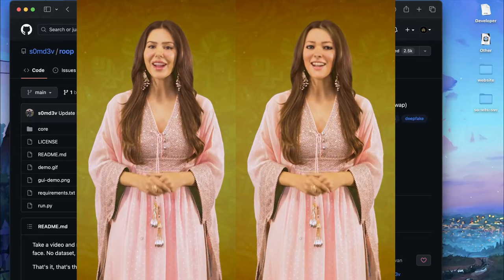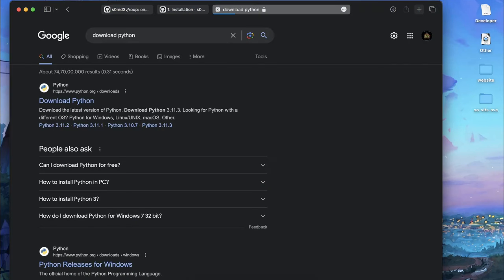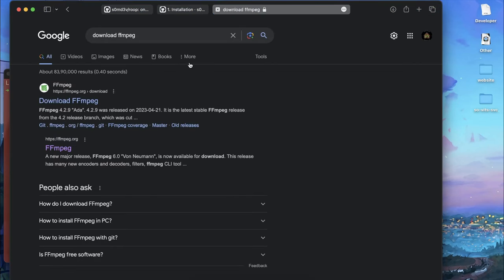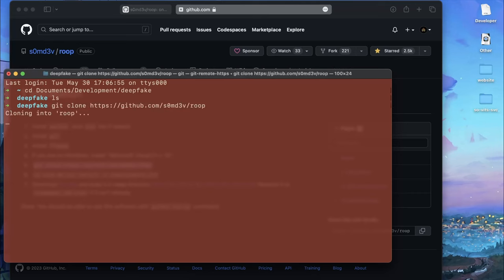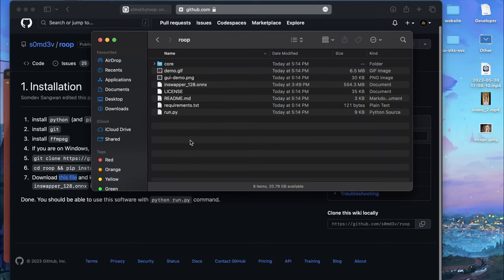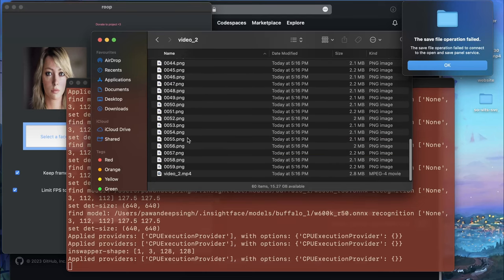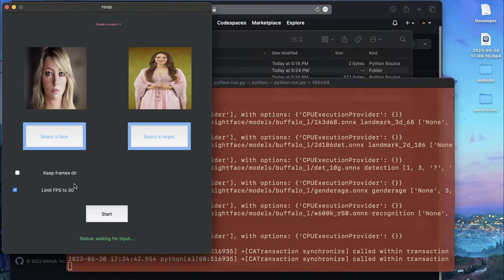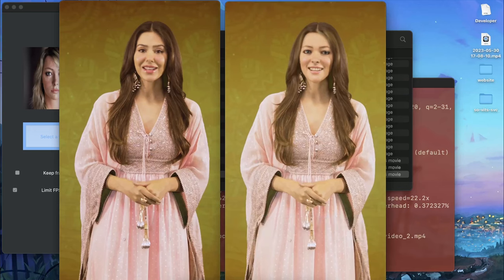One-Click Deepfake creation Method | step by step | roop GitHub | deep learning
Welcome to our video tutorial on how to create deepfakes effortlessly with just a single click! In this comprehensive guide, we walk you through the entire process, step by step, using the powerful Roop repository developed by s0md3v on GitHub. Whether you're a beginner or have some experience with deepfake technology, this video is designed to help you quickly grasp the process and start creating your own deepfakes in no time.

🔥 Learn how to:
1️⃣ Download and set up the Roop repository on your machine.
2️⃣ Execute an example conversion, showcasing the potential of this single-click method.

Our easy-to-follow instructions ensure that you can confidently navigate through the entire process, unlocking the creative possibilities of deepfake technology.

💡 Join us now and discover the simplicity and power of single-click deepfake creation!

Take a video and replace the face in it with a face of your choice. You only need one image of the desired face. No dataset, no training.

Deepfake software already exist. This is just an experiment to make the existing techniques better. Users are expected to use this to learn about AI and not use it for illicit or unethical purposes. Users must get consent from the concerned people before using their face and must not hide the fact that it is a deepfake when posting content online. I am not responsible for any malicious activity done through this software, this is a purely educational project aimed at exploring AI.